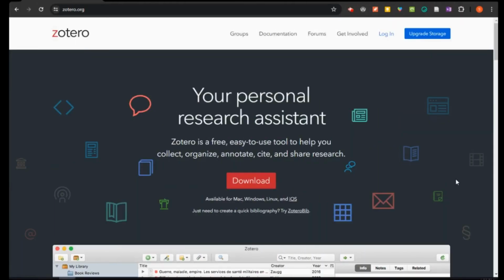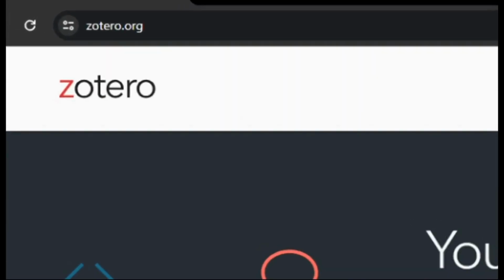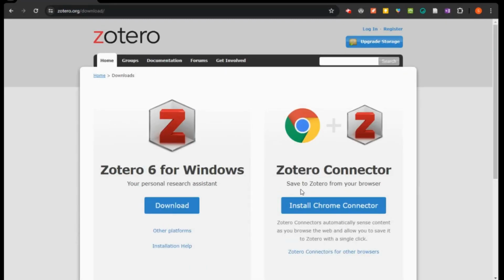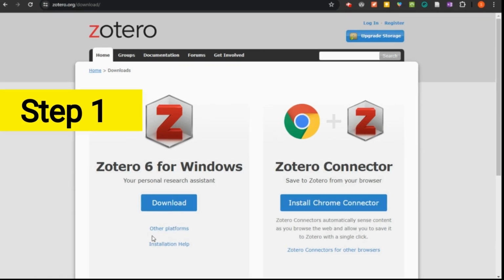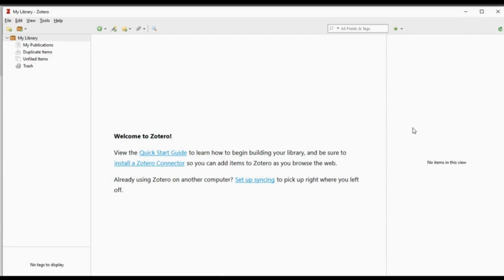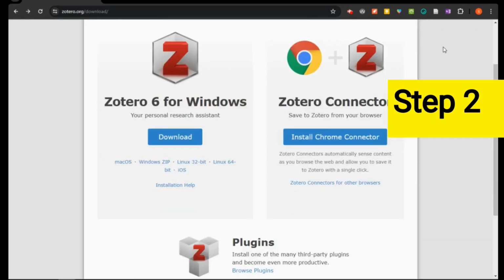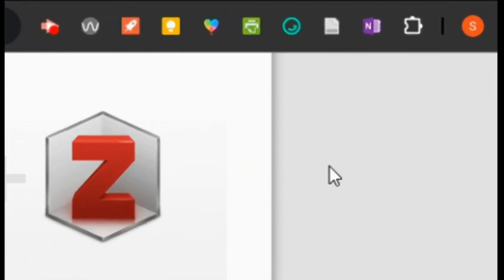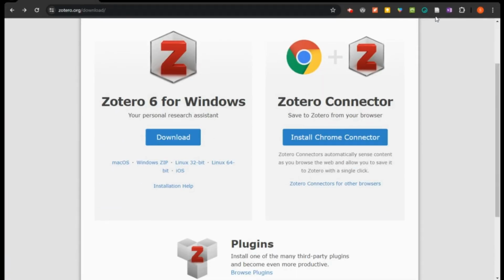Zotero: Downloading & Installing